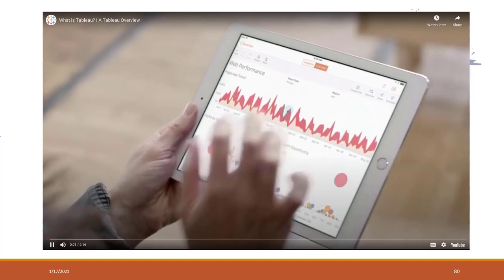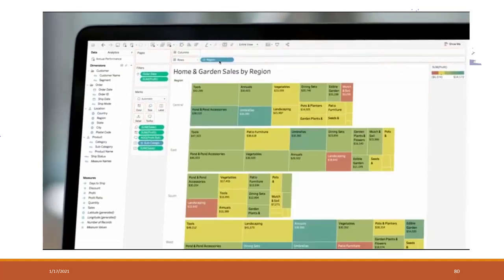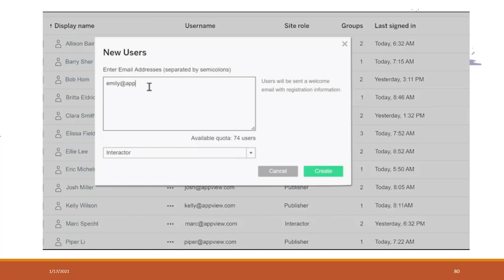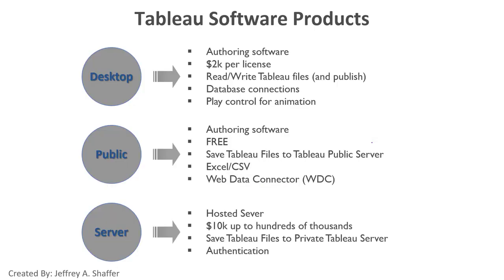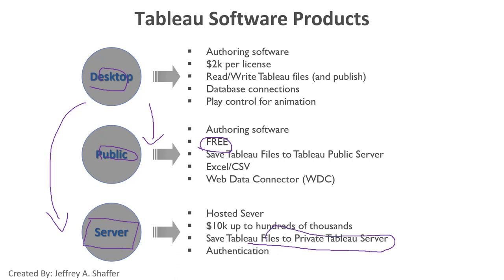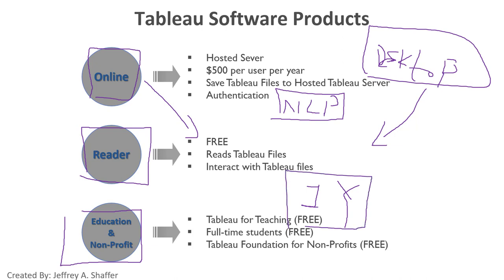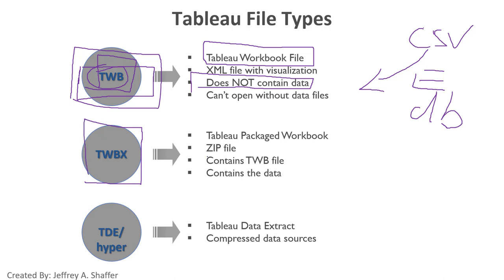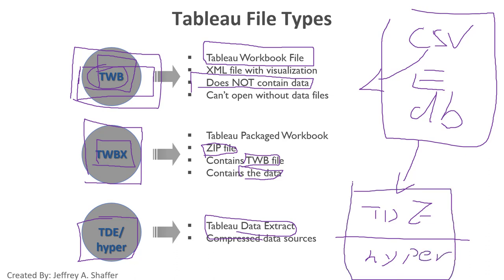Intro to Tableau